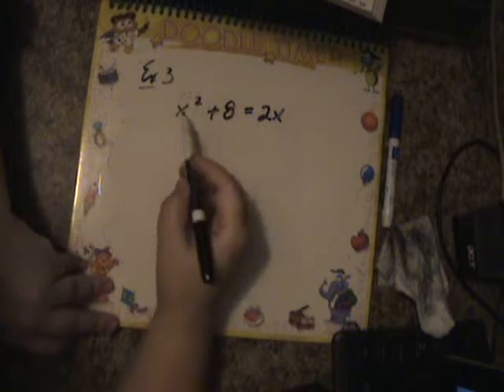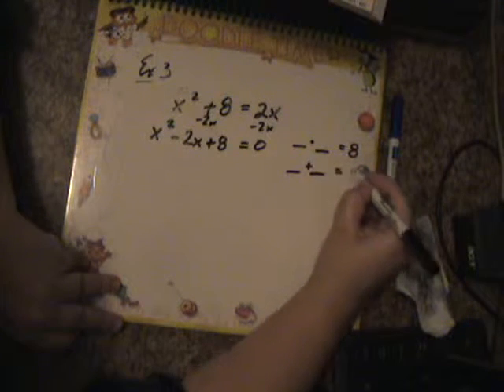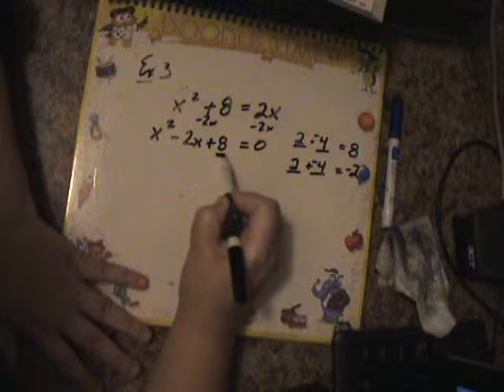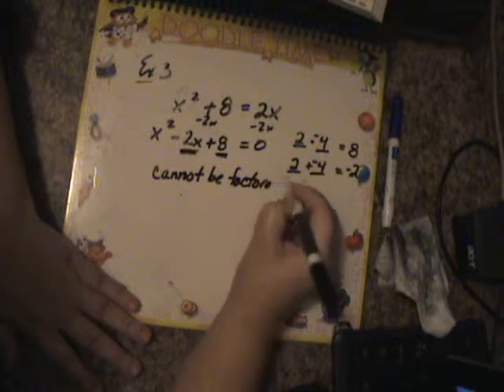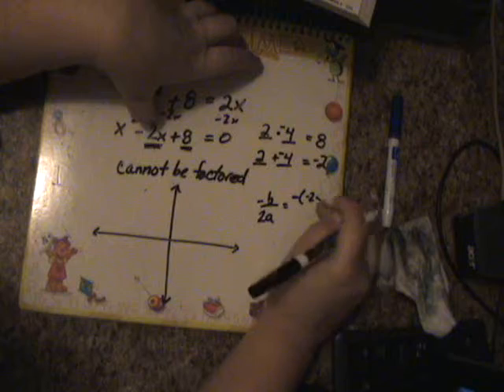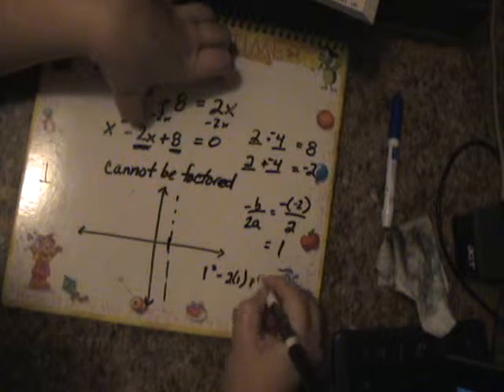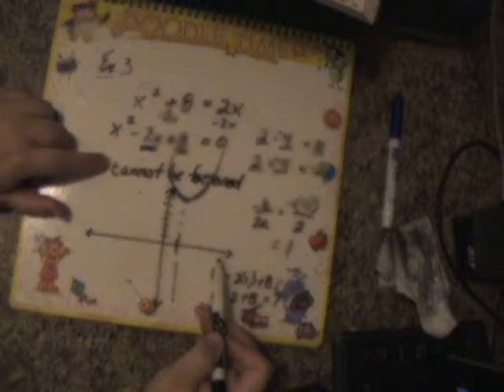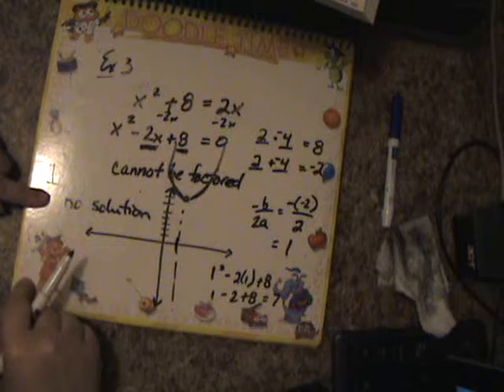2 12 ex 3